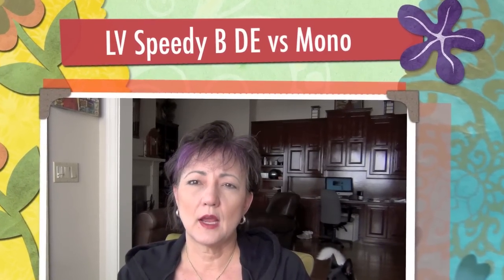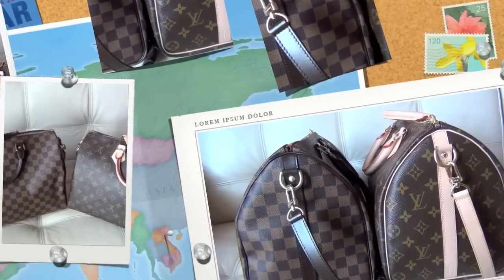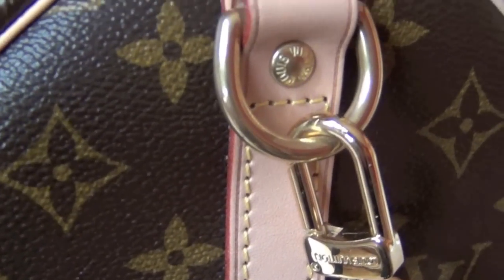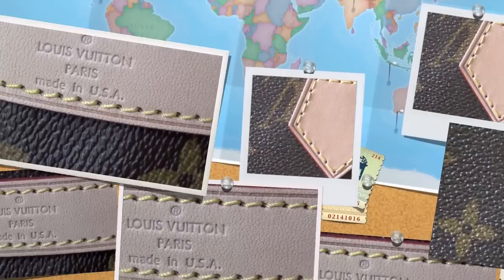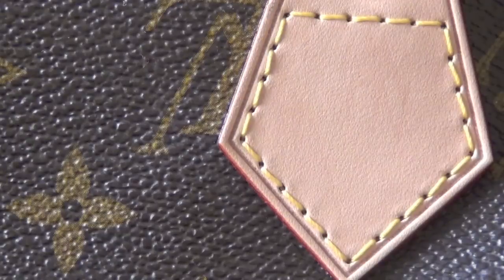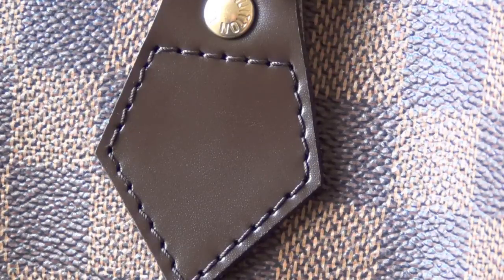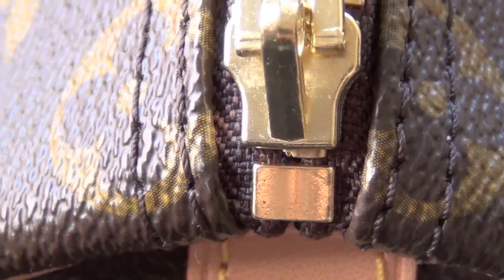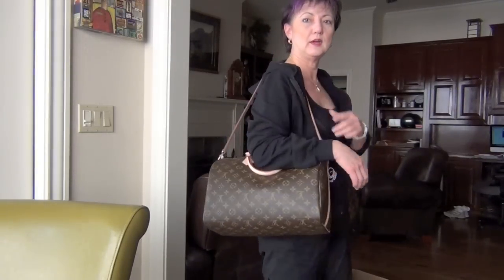Louis Vuitton Speedy Bandouliere Damier Ebene vs Monogram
This is an update to the Damier Ebene Speedy Bandouliere review.  This is a requested comparison of the Damier Ebene Speedy B and the Monogram Speedy B.

UPDATE :  I returned the Speedy B. I could overlook the two different hardwares, the new stamp, even the UGLY tag. I couldn't overlook the zipper gaps. I kept staring at it! When I returned it, I looked at another, it also had gaps, but a little smaller. The SA said "they are all like that". I don't think so. I will purchase this bag again when I find one that has a zipper with NO gaps. I truly love this bag, hope it returns to me soon.   See MoussyFab143 video on her Speedy B - no gaps, MIF: